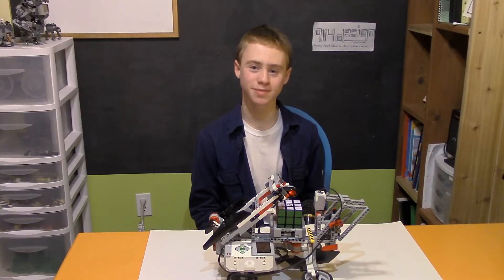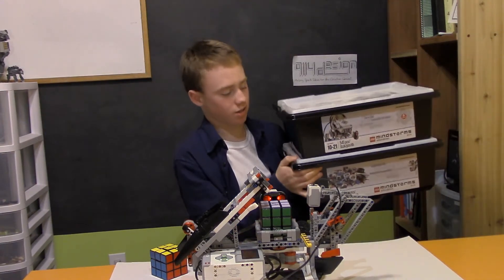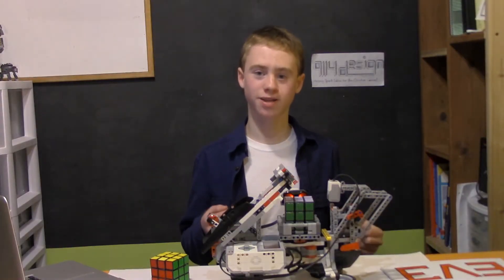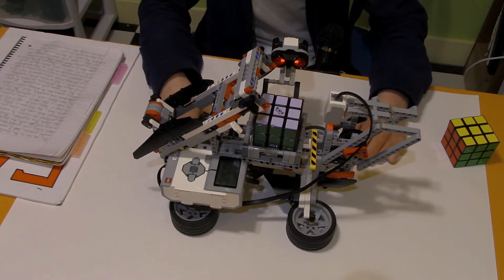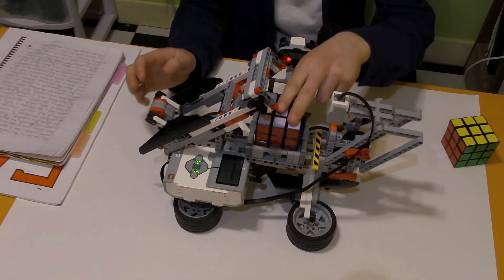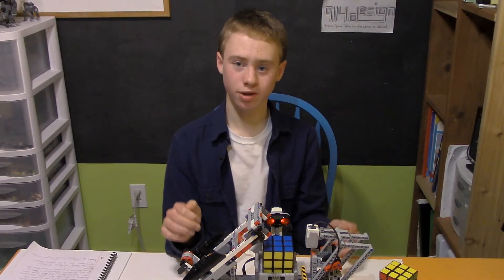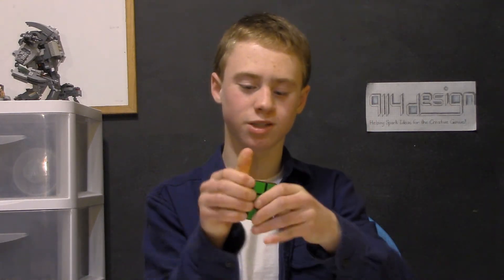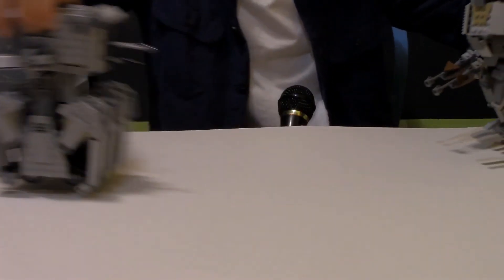Rubik's Cube Solver - Lego Mindstorms EV3 (Mindcub3r)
I am excited to bring you a tutorial on the lego Mindstorms EV3, Rubik's Cube solving robot called Mindcub3r.

Mindcub3r can be built using the Mindstorms EV3 home edition set (31313) or the two educational sets (45544 + 45560).

I had a lot of fun building Mindcub3r and I hope you will as well.

-Ian-